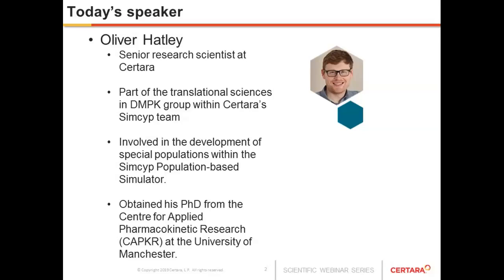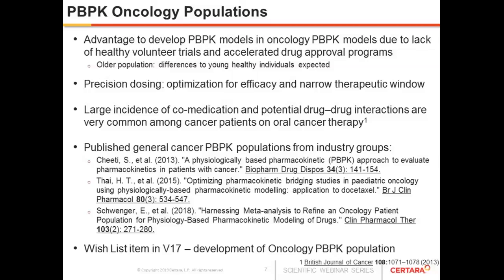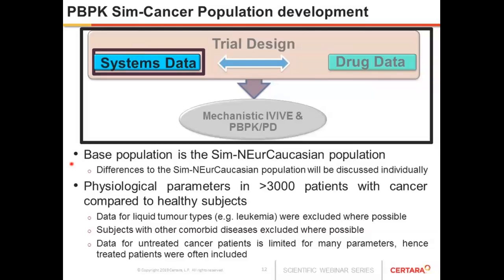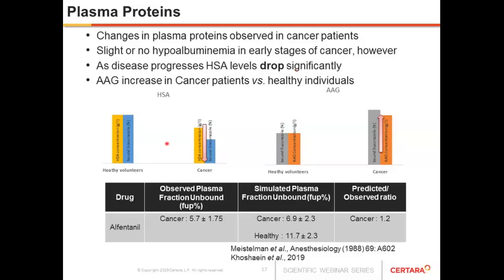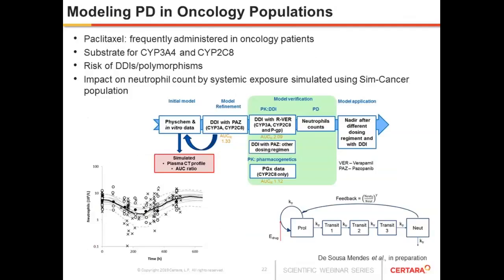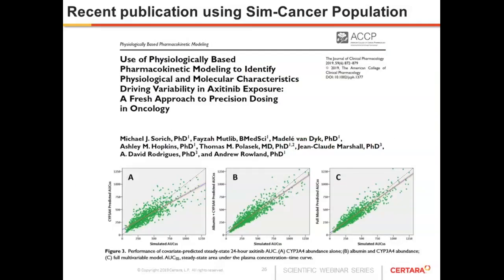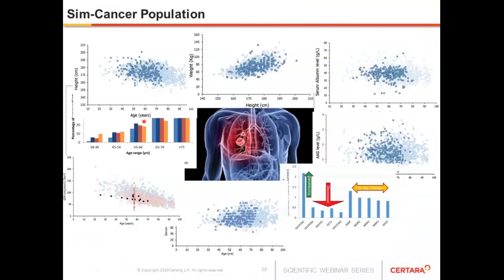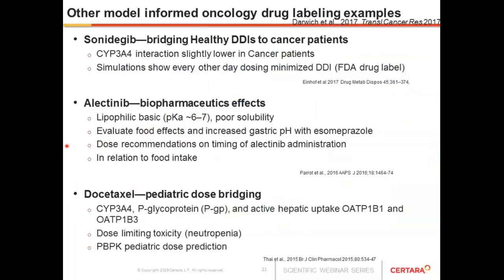Mechanisms of Physiological Changes in Drug Exposure in Cancer Patients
Cancer is the second most common cause of death in the USA, surpassed only by heart disease, and is a significant focus of pharmaceutical research and development. Oncology drugs are often toxic which often precludes conducting clinical trials in healthy volunteers. Therefore, getting new treatments quickly and safely to patients is essential.

Cancer patients differ from healthy individuals in terms of their demographics and physiology. These changes mean that the pharmacokinetics of drugs may be altered in this population compared to healthy volunteers. Furthermore, cancer patients often take multiple medications concurrently to treat comorbidities and treatment-associated side effects. Therefore, patients face an increased risk of drug-drug interactions (DDIs) for which drug label guidance is essential. For all these reasons, there is significant interest in using a virtual oncology population to aid mechanistic physiologically-based pharmacokinetic (PBPK) modelling of cancer drugs. Furthermore, a PBPK cancer population is a useful platform for investigating tumor disposition and therefore, impact on treatment regimens. It also enables conducting virtual DDI trials to assess the potential for safety concerns.

Oliver Hatley at Certara UK (Simcyp Division) discussed the following during the course of this webinar:

Physiological considerations in cancer patients
Building virtual cancer patient populations
Application of mechanistic PBPK to explain differences in drug disposition
Case studies of approved drugs oncology drugs
Utilization of the permeability-limited tumor model compartment to predict intercellular concentrations